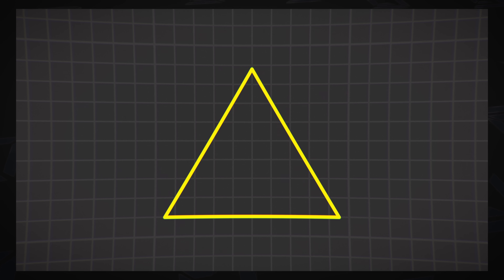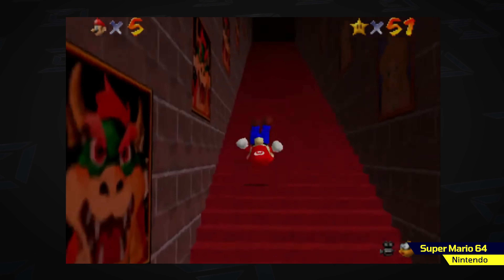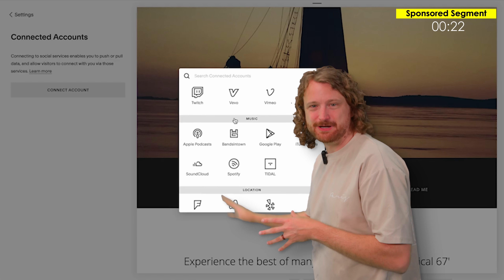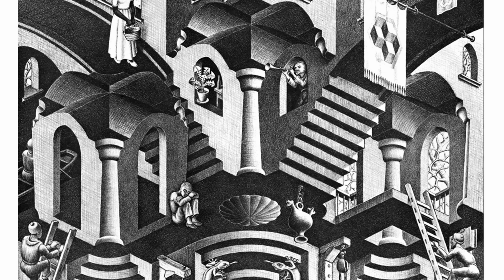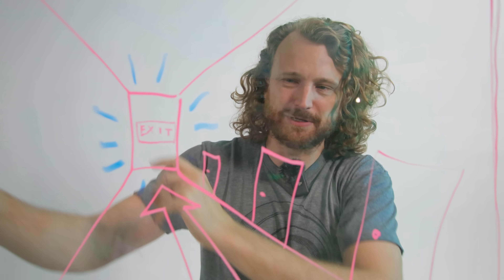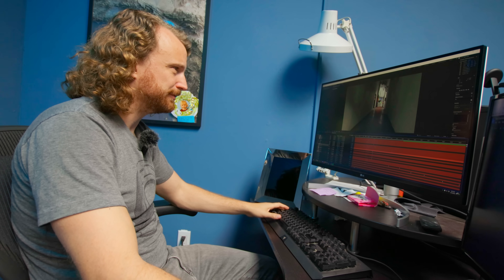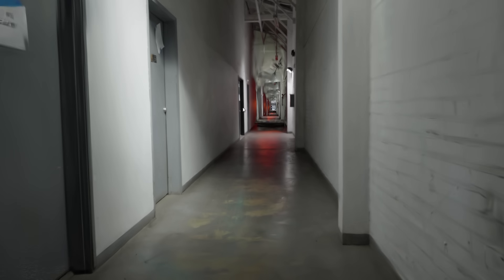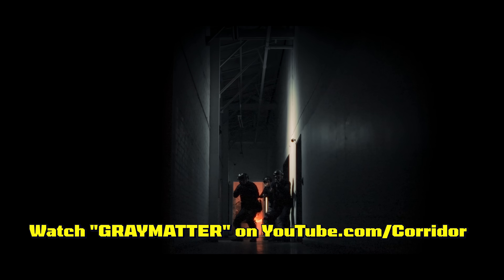Something Scary Happens When You Break The Laws of Geometry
Our videos are made possible by Members of CorridorDigital.com. If you like what we make, consider supporting us for $4/month, and get access to all of our videos early, ad-free, and in a premium streaming experience.

Chapters ►
0:00 - What is Non-Euclidian?
1:56 - The Squarest of Non-Euclidian Spaces
2:58 - Inspiration for Showing the Impossible
4:30 - Establishing our Set
5:11 - Creating our Digital Corridor
10:05 - The Infinite Hallway
13:08 - WATCH GRAYMATTER ON THE CORRIDOR CHANNEL